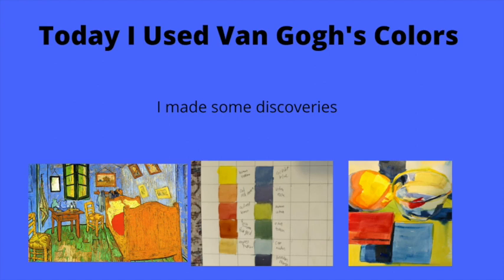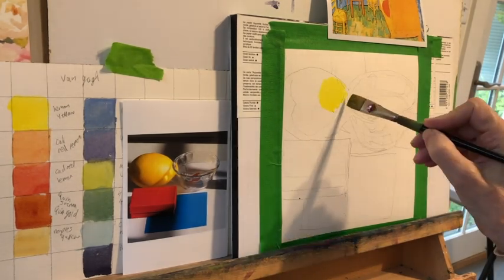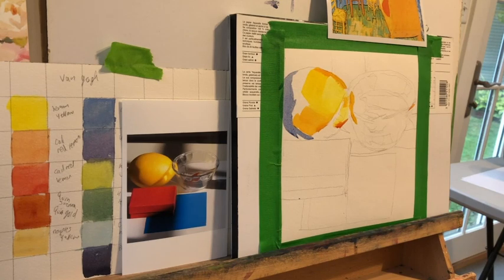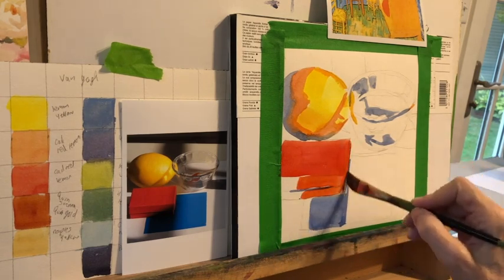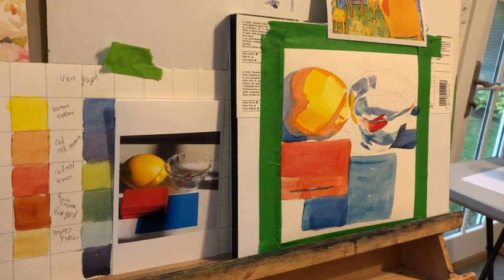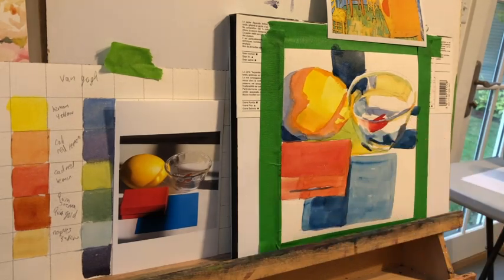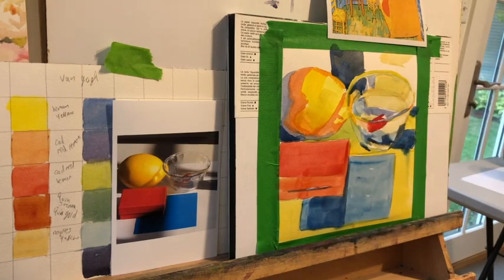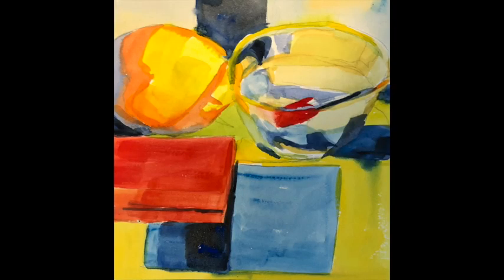Being Van Gogh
Today I decided to use Van Gogh's colors from his bed room. We all know his bedroom colors were probably browns and grays but he saw color everywhere. I also noticed what I see as white he sees as a variation of yellow. I hope to try another artist this week. Someone I am not familiar with perhaps.
jo Mackenzie
watercolor tutorials
art tutorials